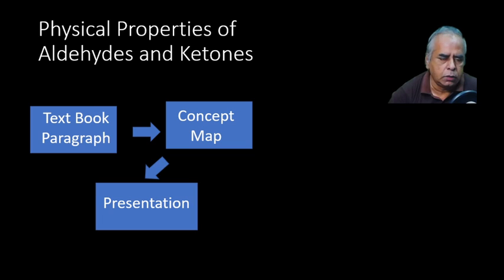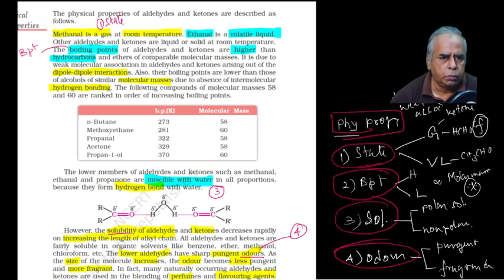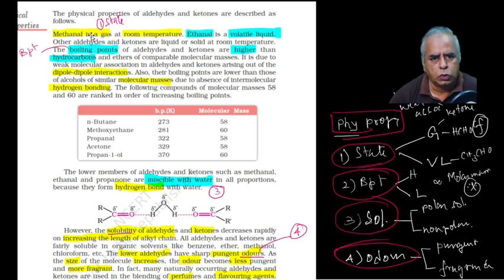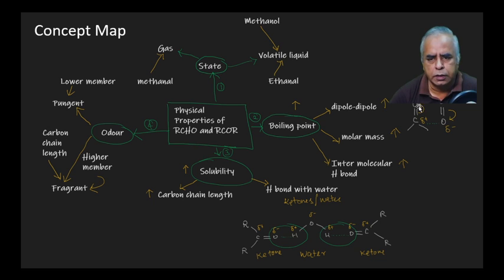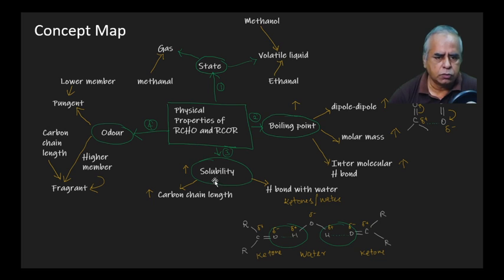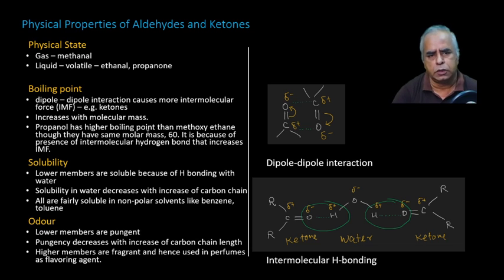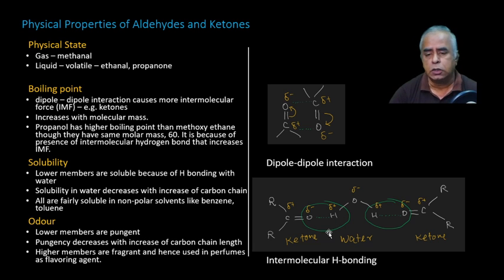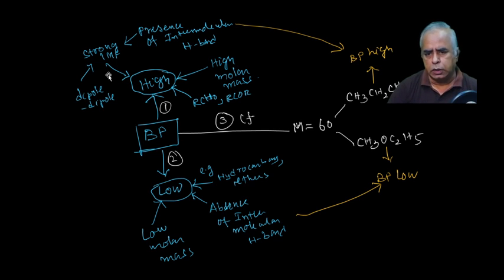Physical properties of aldehydes and ketones - concept map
In this session, I have explained how to create a concept map from a text book paragraph and present this concept map as answer. Concept map is really helpful to students to understand the concept and memorize the points easily.